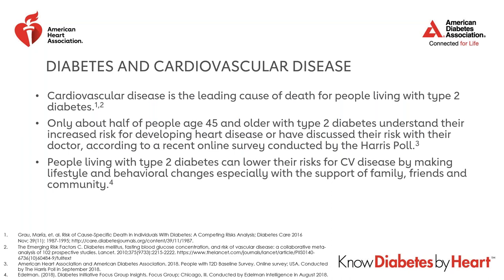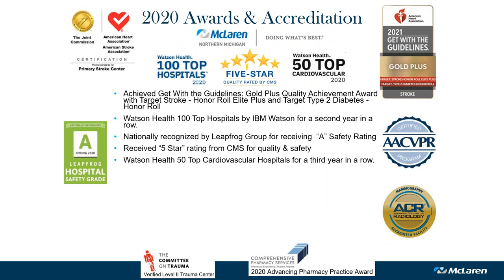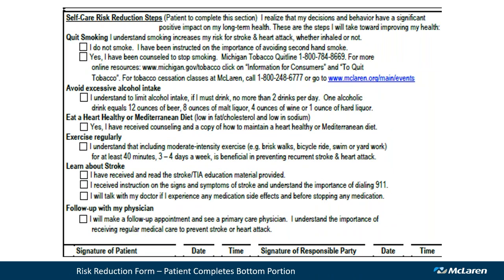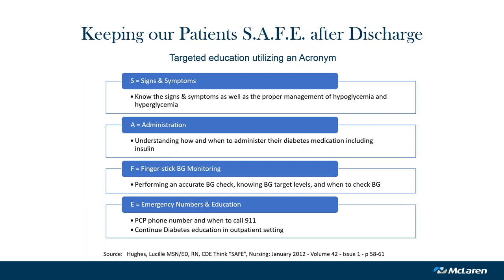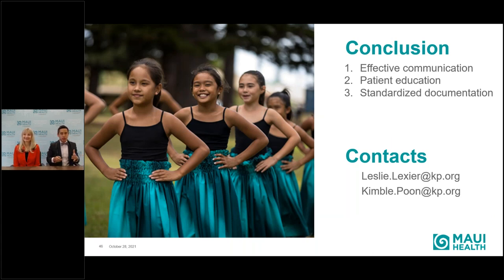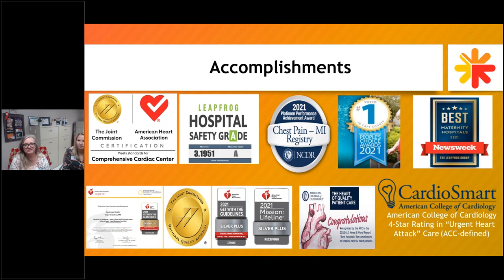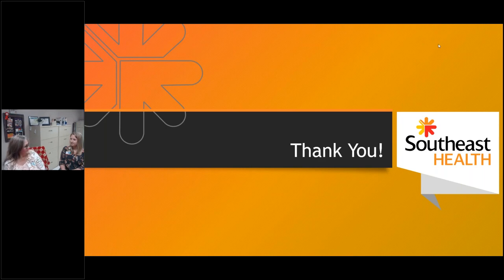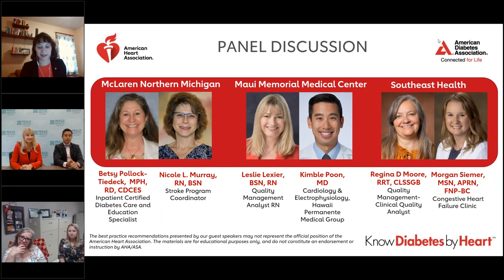Best Practices for Managing Diabetes in Patients Hospitalized with Heart Failure or Stroke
American Heart Association’s Target: Type 2 Diabetes℠ Honor Roll aims to ensure patients with type 2 diabetes receive the most up-to-date, evidence-based care when hospitalized with cardiovascular disease or stroke. During this webinar, featured guest speakers from Maui Memorial Medical Center, Southeast Health, and McLaren Northern Michigan shared strategies for leveraging EMR systems, care coordination and more.